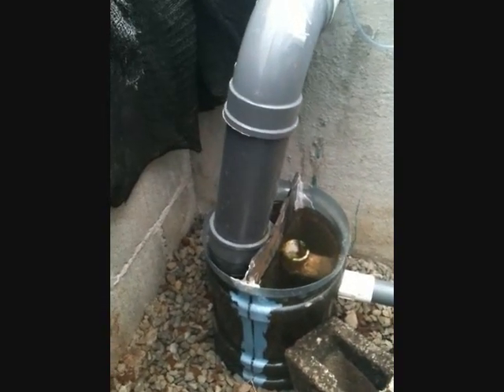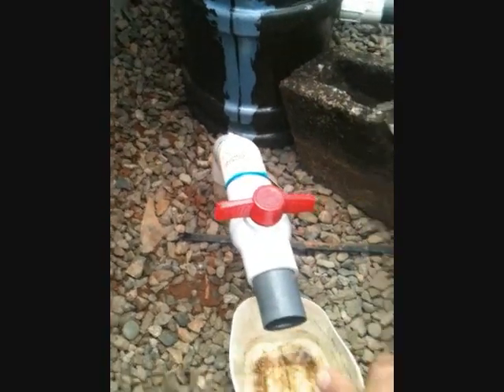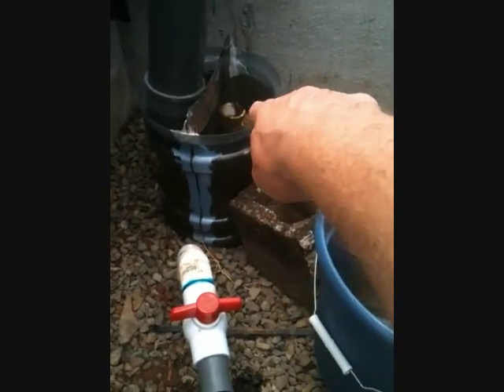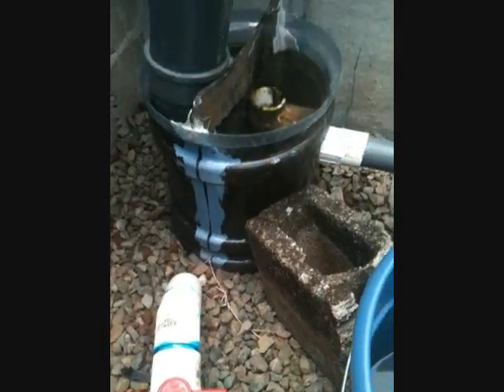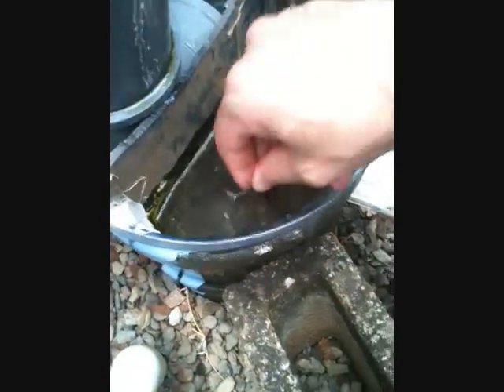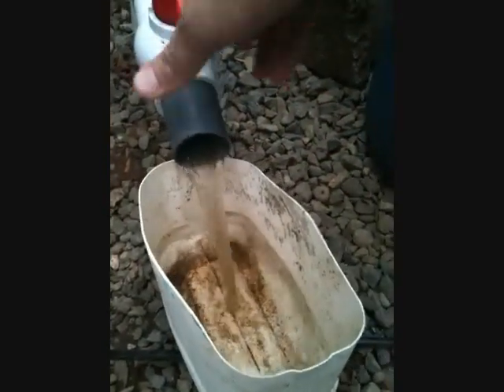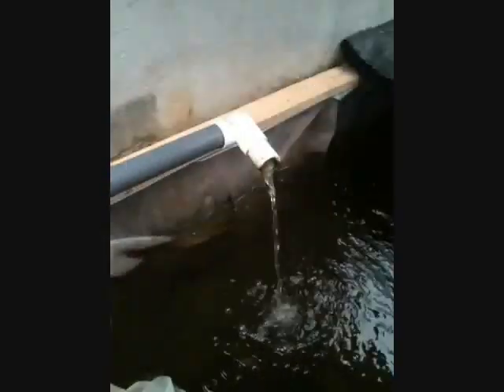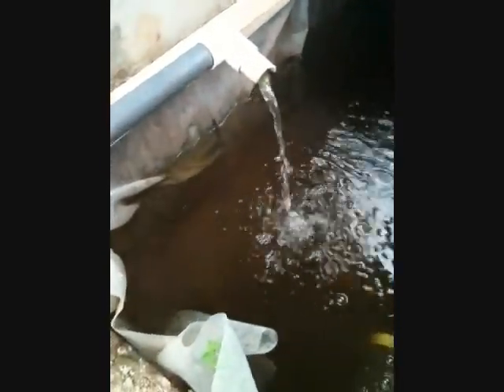Aquaponics Clarifier Using 5 Gallon Water Jug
description and demonstration of how a 5 gallon water jug can be used as a clarifier in an aquaponics system